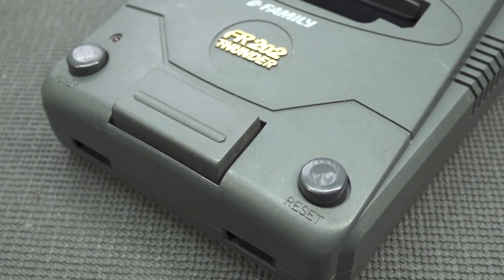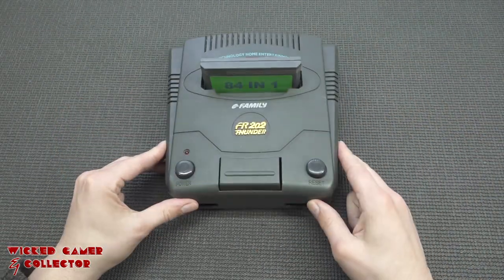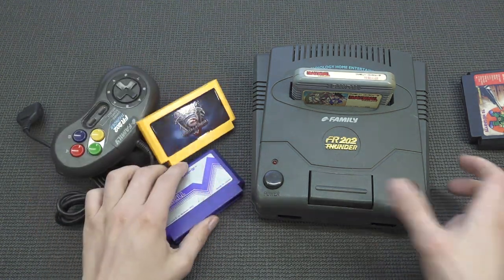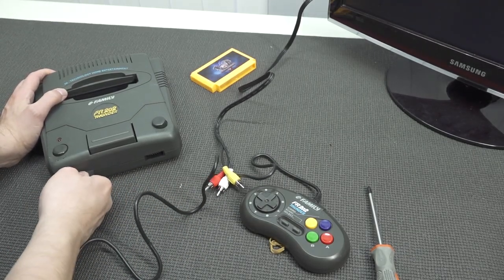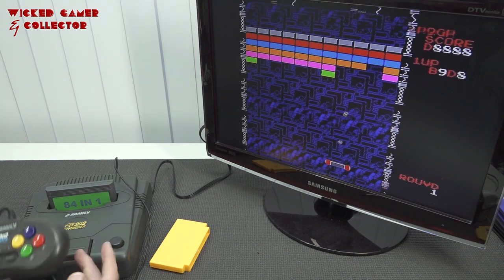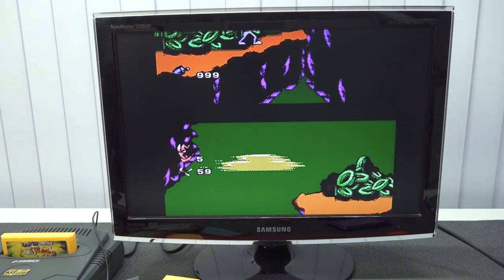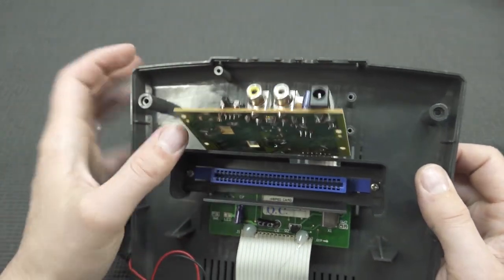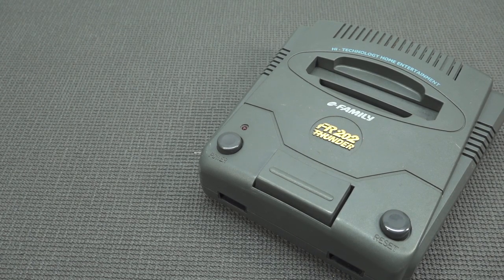A High Quality Retro Console ? 🤔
Time for the F202 Thunder Quality Game System or that is what the console names say's. Let's check it out and also teardown it.